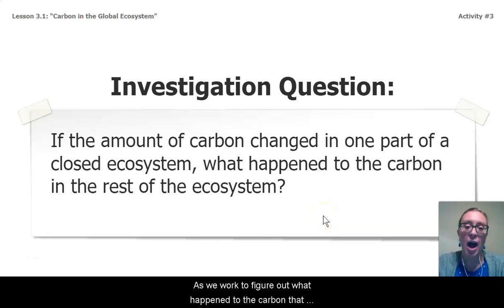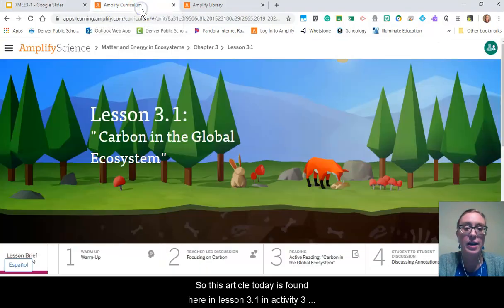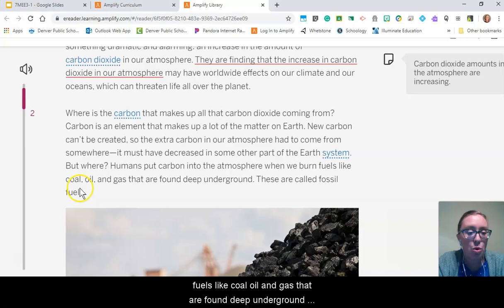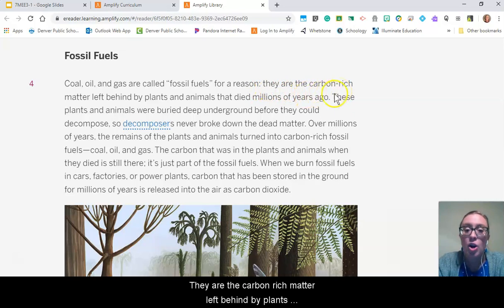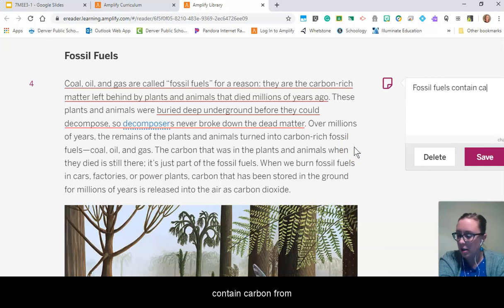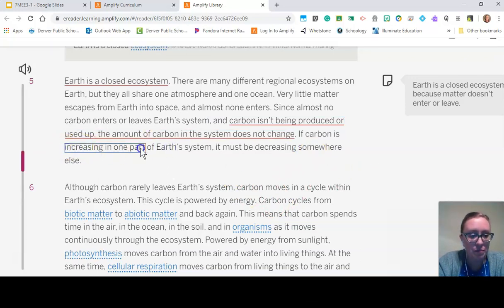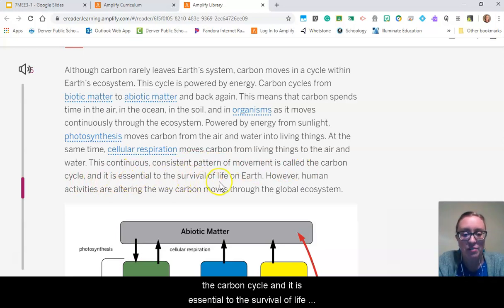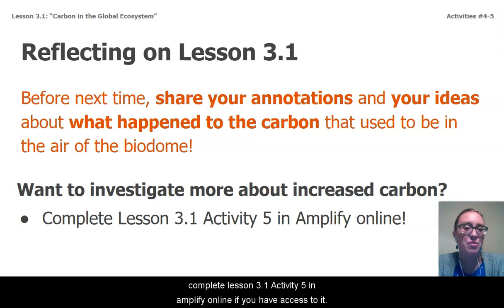Grade 7: Matter and Energy in Ecosystems, Lesson 9 (Part 2 of 2)